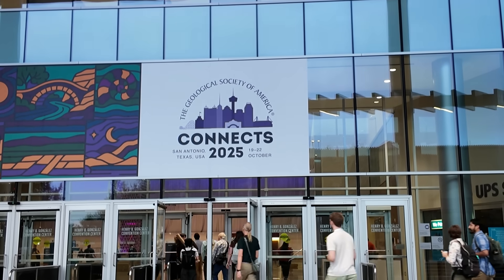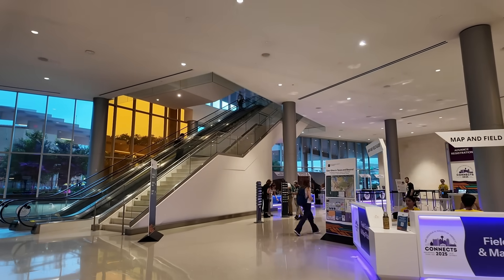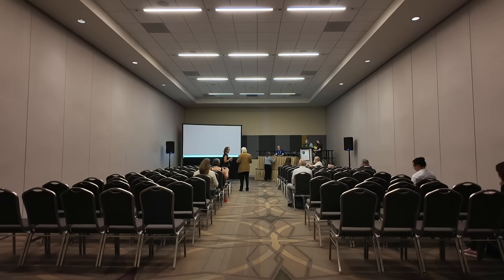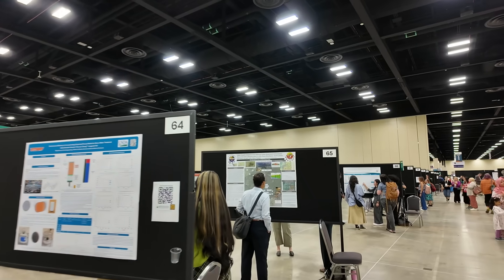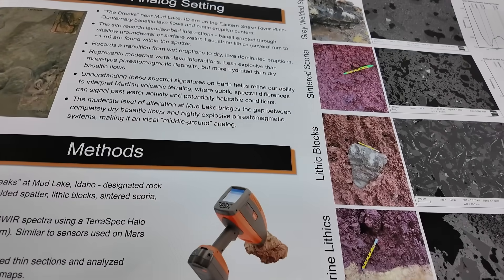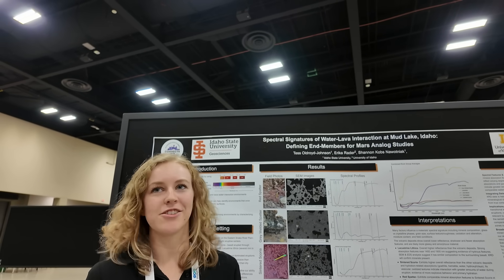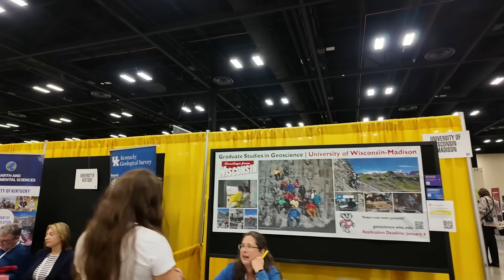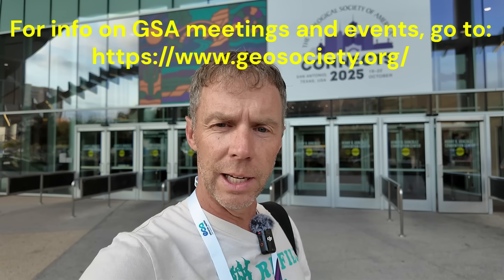What Happens When Thousands of Geoscientists Gather At A Large Conference?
Tag along with geology professor Shawn Willsey at the annual meeting of the Geological Society of America (GSA) in San Antonio, Texas as he takes you to various venues.

Support geology education via:
* Click on the three small dots below the viewer and then click on "Thanks"
* Or a good ol' fashioned check to:
       Shawn Willsey
       148 Blue Lakes Blvd N  #141